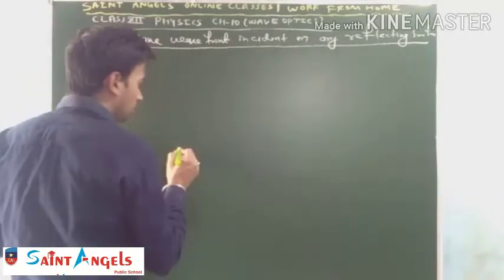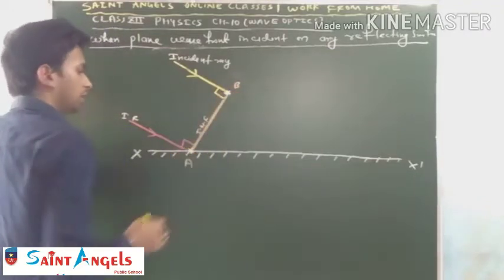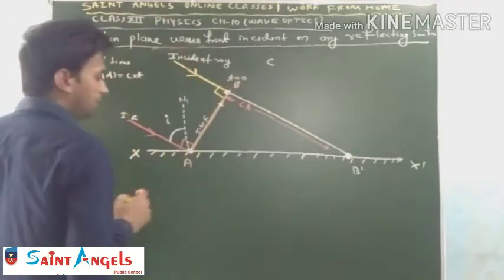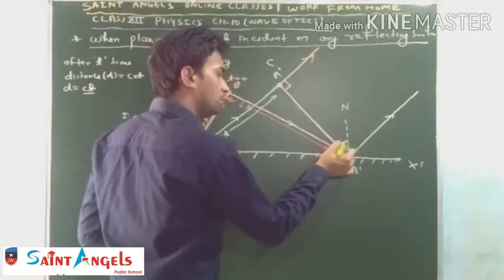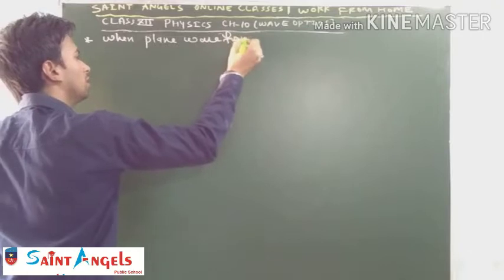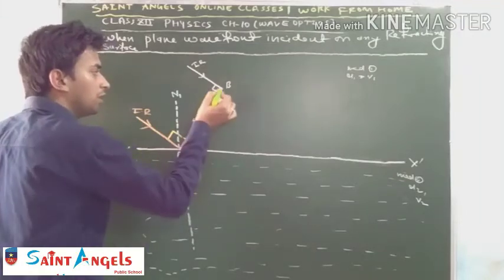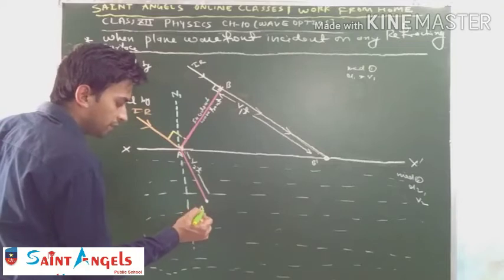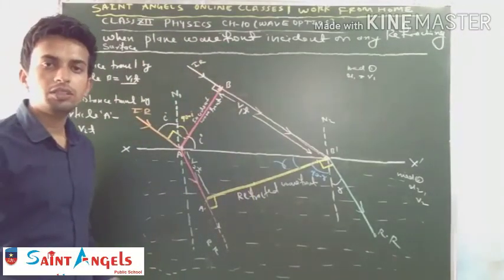SAINT ANGELS SCHOOL, CLASS 12, WAVE OPTICS, PHYSICS CH-10 PART-8